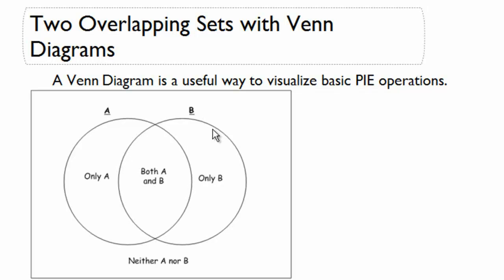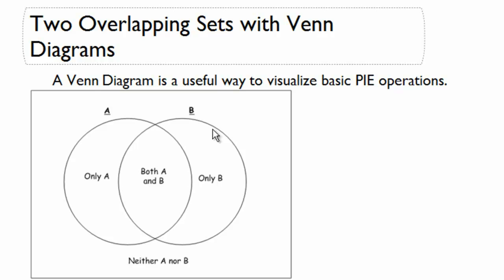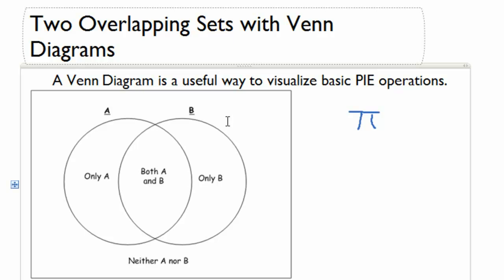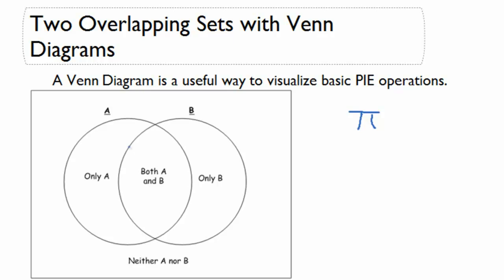Two Overlapping Sets with Venn Diagrams